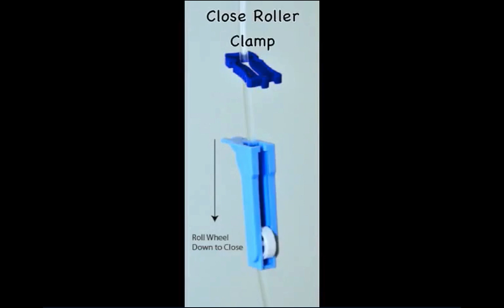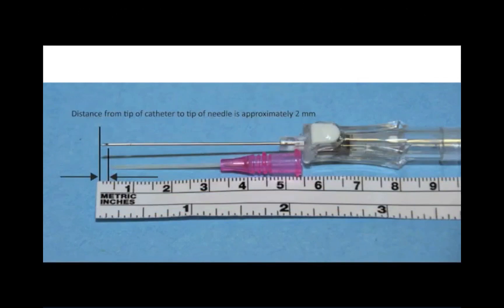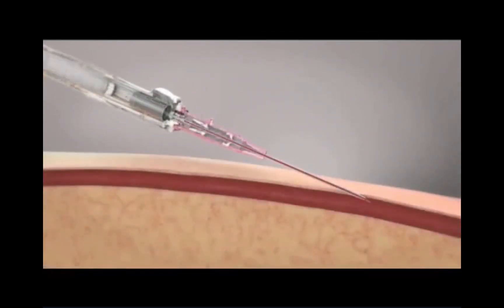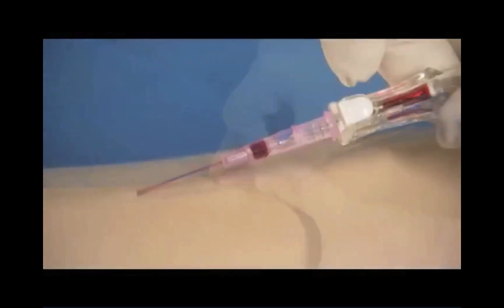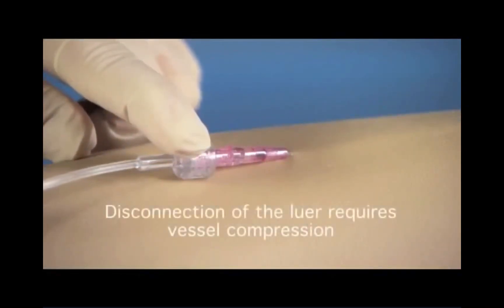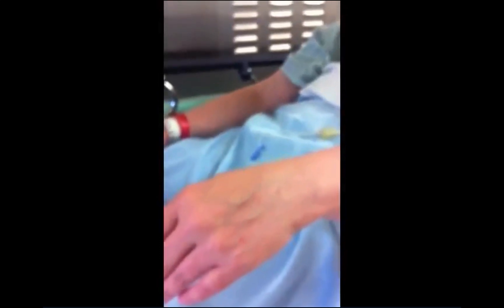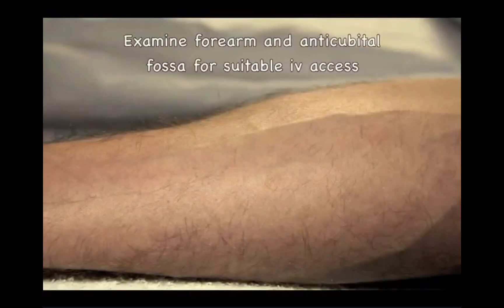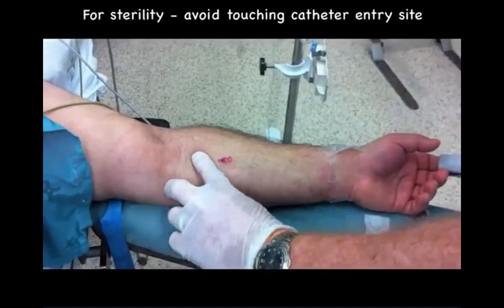Peripheral Intravenous Access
Establishing peripheral intravenous access.